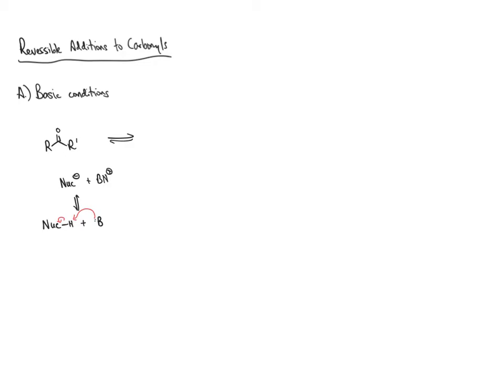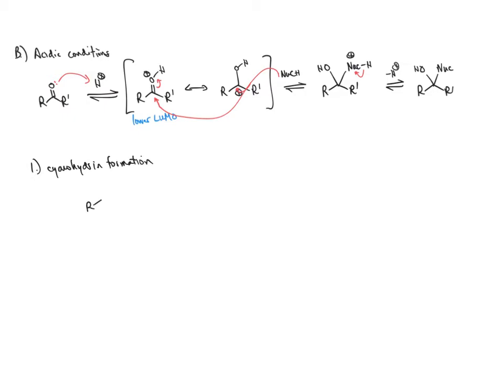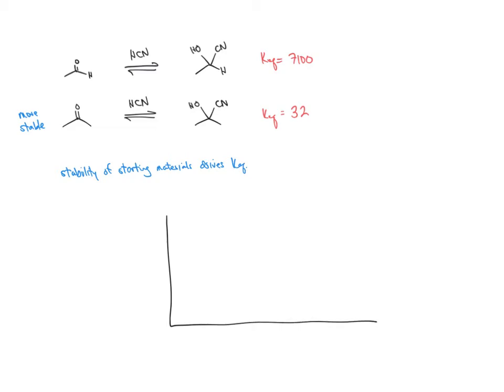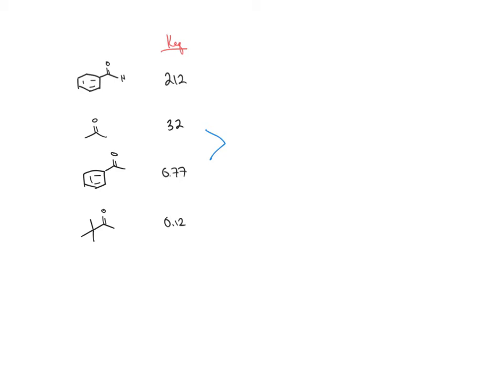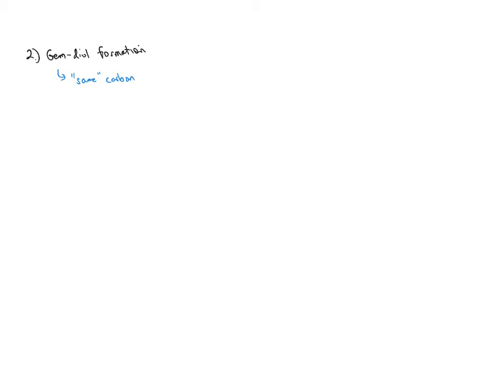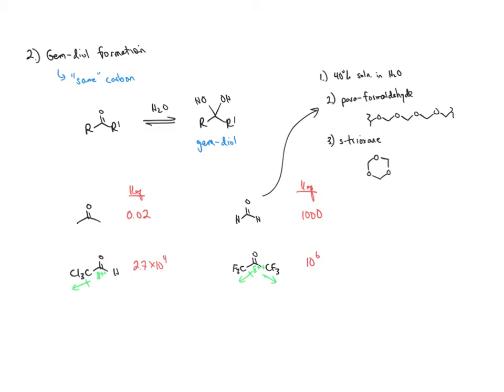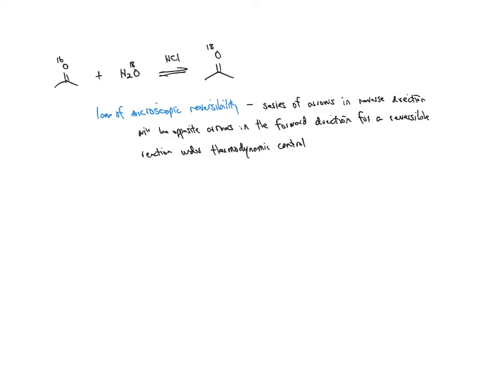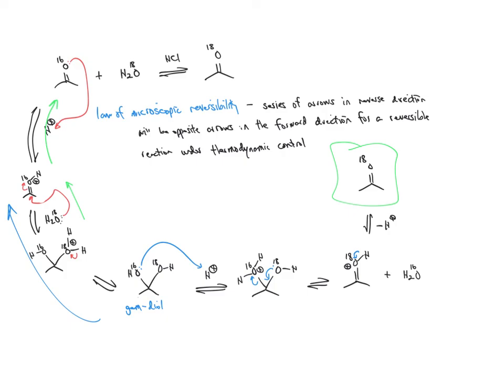16.3 Reversible Additions to Carbonyls